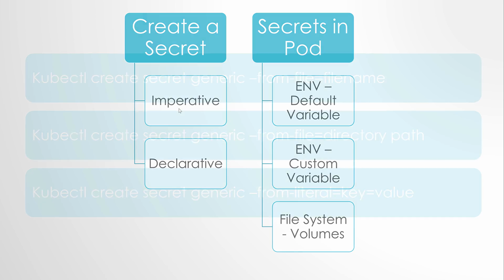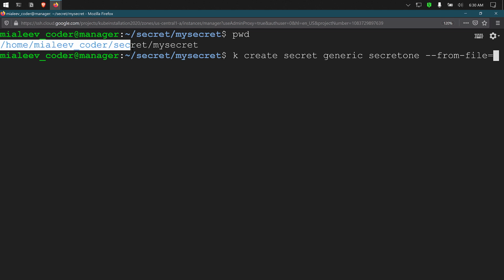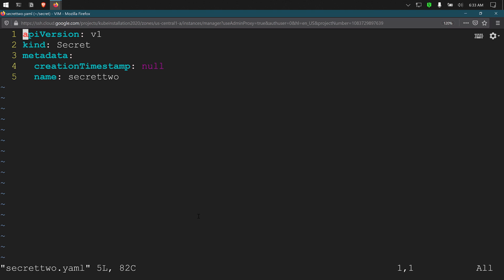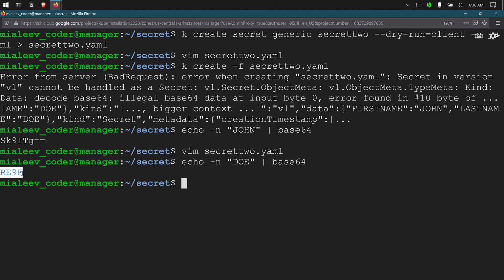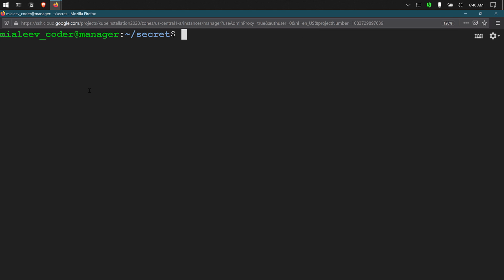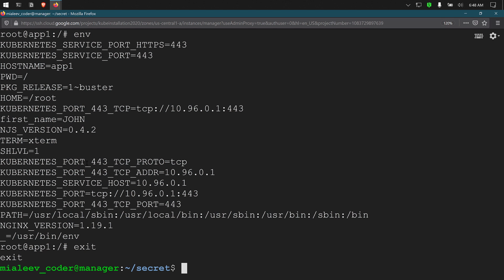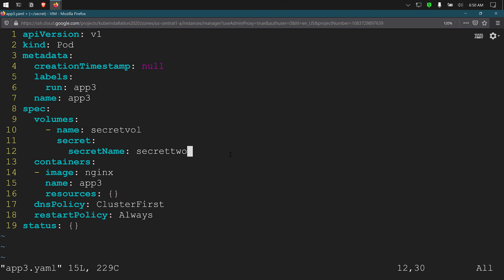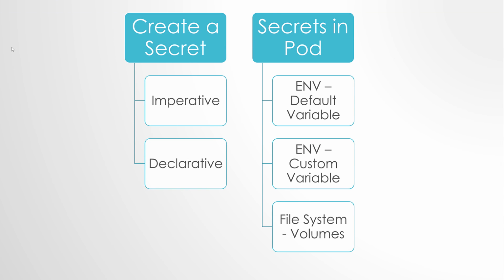Secrets in Kubernetes - 5 | CKAD | Kubernetes for Beginners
I have shown in detail as how to create Secrets in Kubernetes and how to use them in Pod configuration.